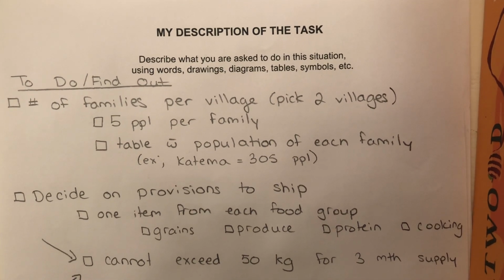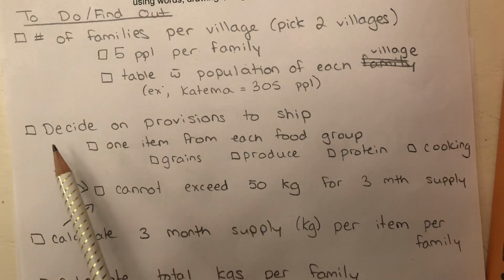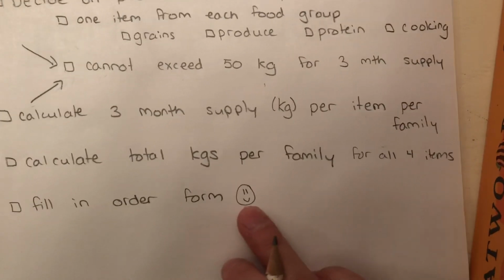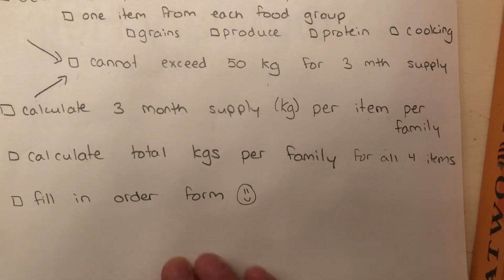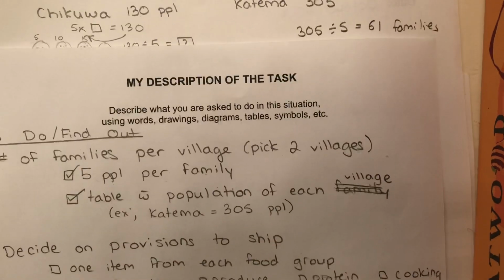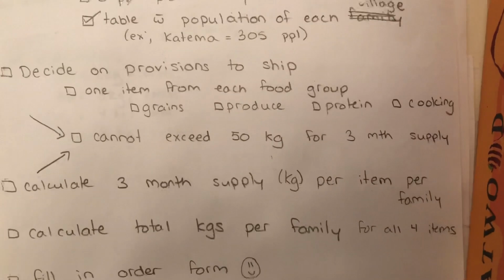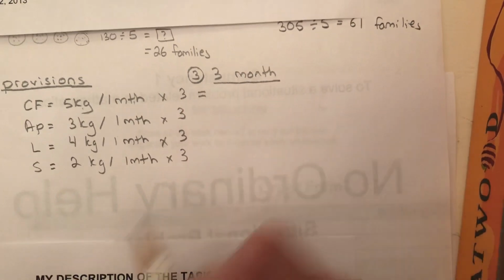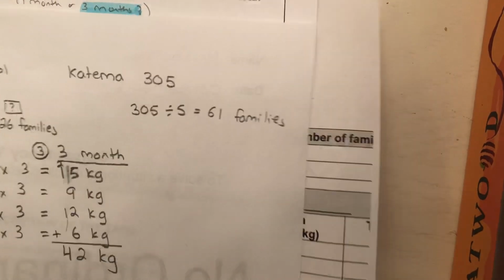Situational Problem No Ordinary Help cycle 3 part 2 - solving the problem